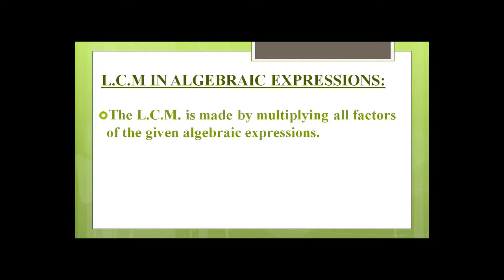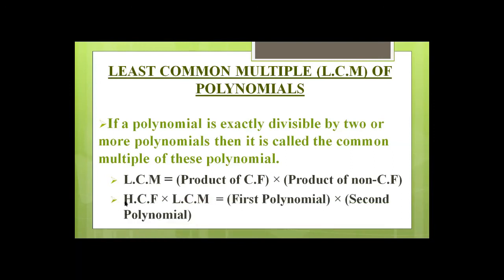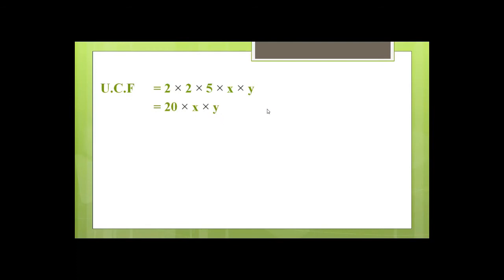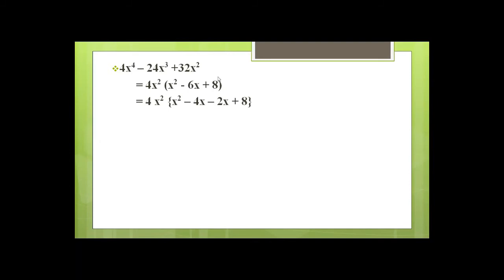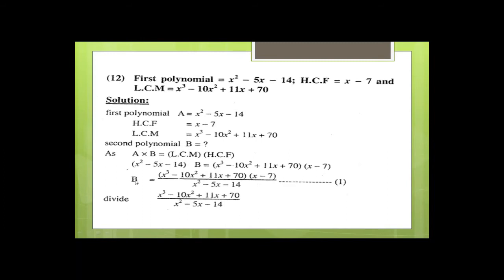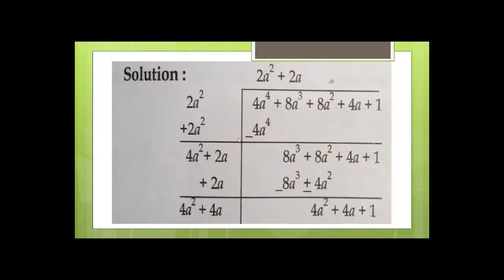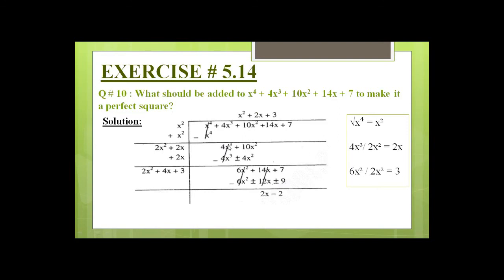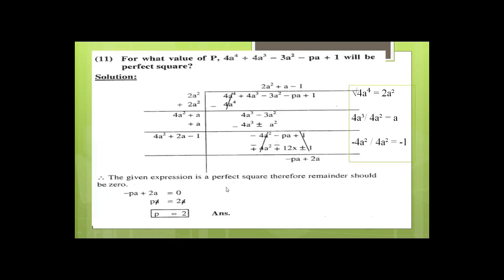Maths Class Nine Day 03 (Week 01 Phase II)